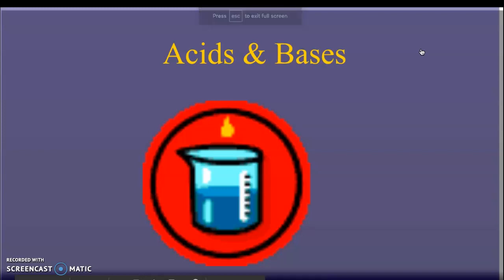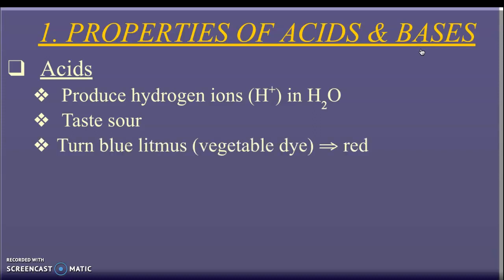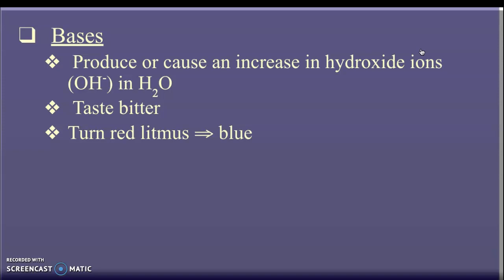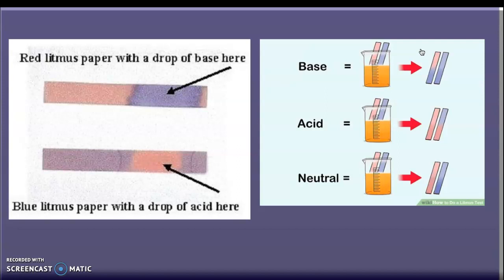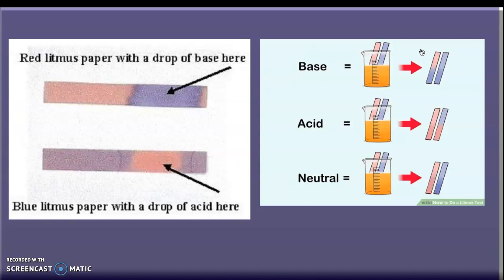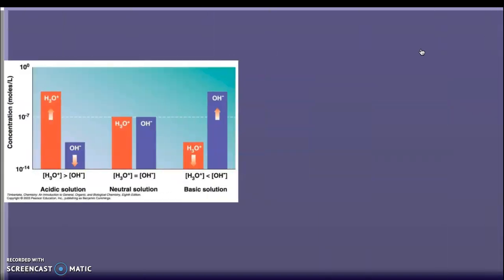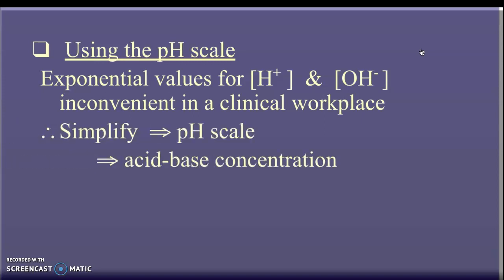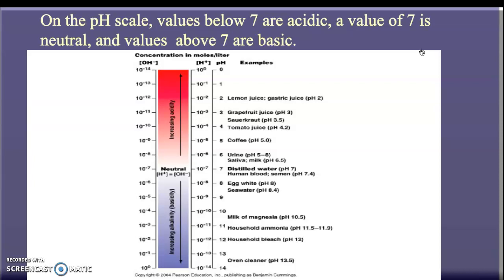Acids and Bases Pt 1